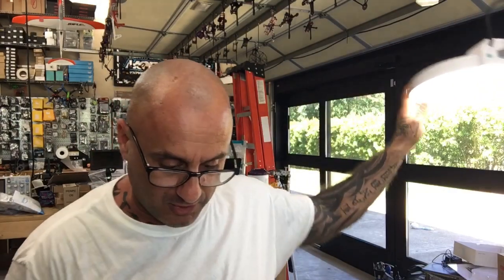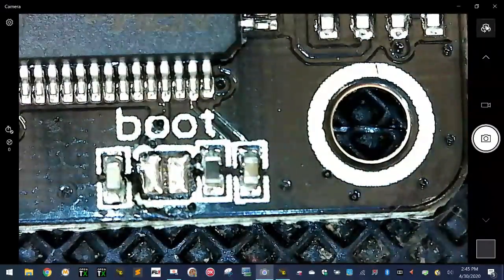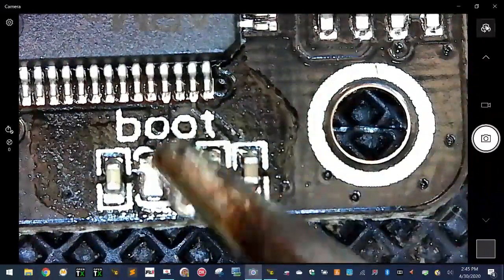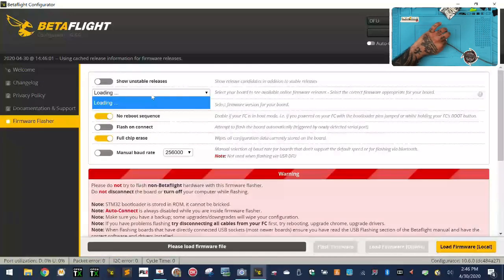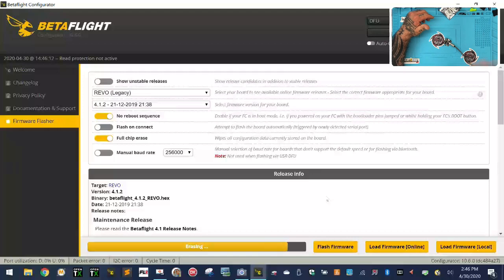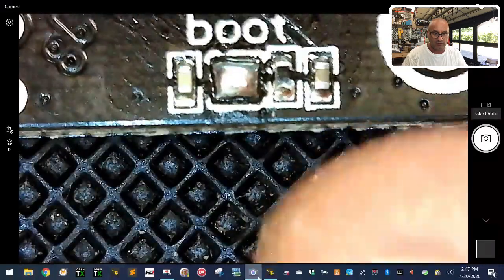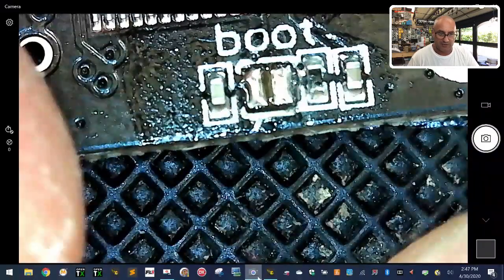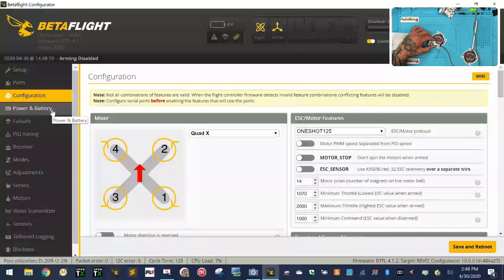Revo F4 FC with FrSky Firmware Update In BetaFlight from Cyclone FPV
Lending a hand to a customer that needed some help, here are the steps for a quick and painless firmware update on this board.

Sincerely,

Tarek Maalouf
“RitalinFPV”
Work Mule
CycloneFPV.com